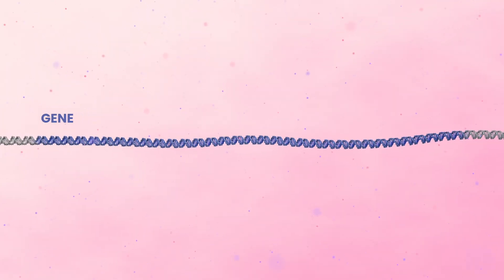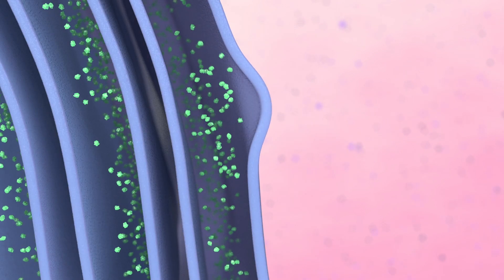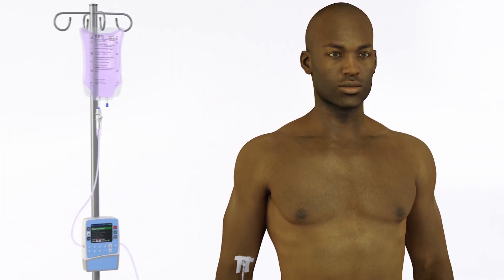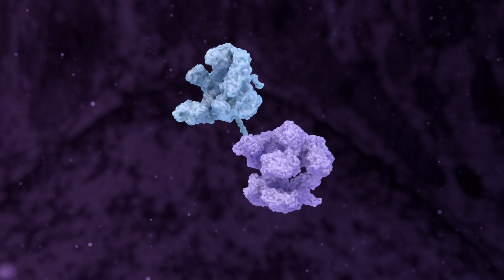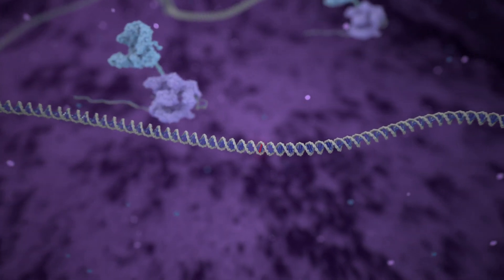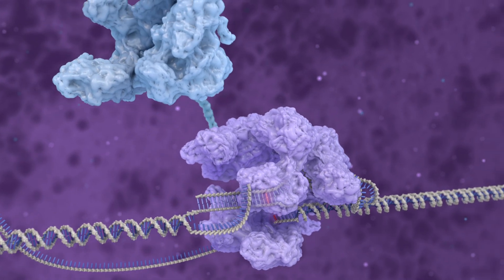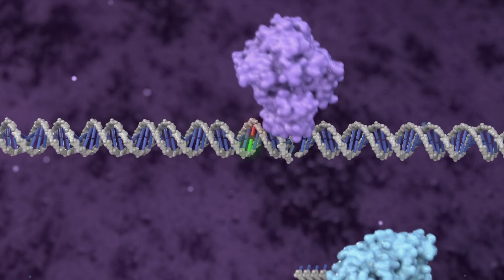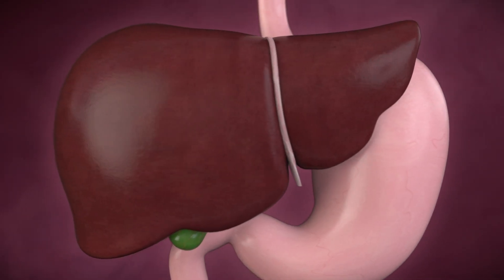HOW PRIME EDITING WORKS ?😀🧬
**Title:** Prime Editing: Revolutionizing Genetic Engineering

**Description:**
Discover the groundbreaking technology of Prime Editing, a revolutionary advancement in genetic engineering. This video delves into the science behind Prime Editing, explaining how it works and its potential to correct disease-causing mutations without causing double-strand breaks. Learn about the immense therapeutic applications and the future of genetic modification. Don't miss out on this fascinating journey into the world of genetic engineering!